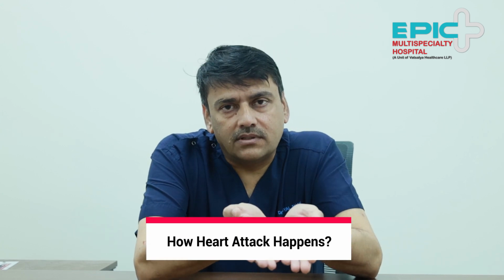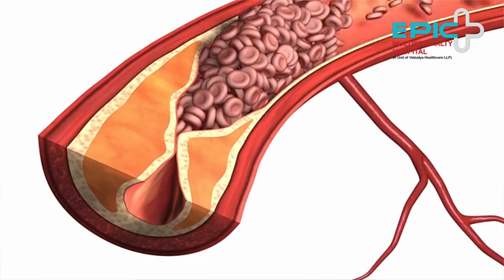Understanding Coronary Artery Disease: A Comprehensive Guide by Dr. Joyal Shah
In this informative video, Dr. Joyal Shah, Interventional Cardiologist at EPIC Multispecialty Hospital, delves deep into Coronary Artery Disease (CAD)—a leading cause of heart-related complications worldwide.

Topics Covered:
🔹 What is Coronary Artery Disease?
🔹 Common causes and how CAD develops in the body?
🔹 What is a heart attack, and how does it occur?
🔹 The diagnosis process and the treatment options available.
🔹 Importance of lifestyle changes and personalized care plans.

Dr. Joyal Shah emphasizes the need for a comprehensive treatment approach, highlighting the role of:
✔ A team of expert specialists.
✔ Advanced hospital infrastructure.
✔ Patient compliance and tailored care.

At EPIC Multispecialty Hospital, we ensure holistic cardiac care, combining expertise, technology, and compassionate patient management to deliver the best outcomes.

Watch the video to gain valuable insights into protecting your heart health.

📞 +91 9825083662